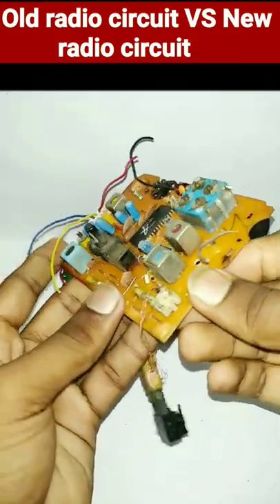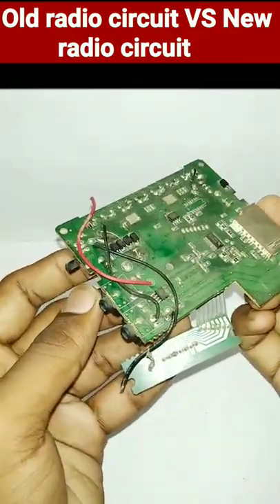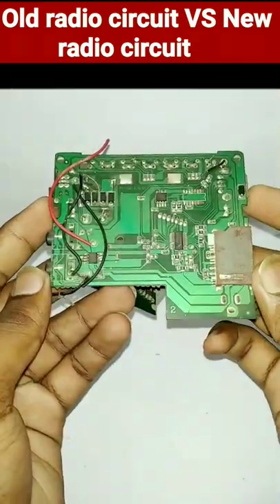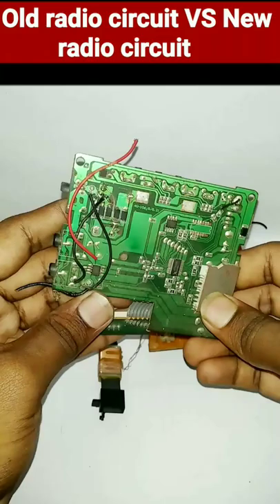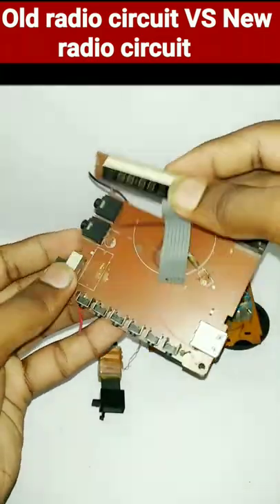Old radio VS New radio, Electronic experiment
In this video we seen that comparison between old radio circuit and new radio circuit.

We are make this type of video in Bengali.

What's inside a radio
what is inside a radio
what is inside a wireless radio
what's inside a wireless radio
Wireless radio
radio
radio hacks
components of radio
basic electronics components of radio
how to make a radio
which consists of radio
electronic experiment
electronic experiments
Sp electro Hacker
souvik pal
electronic video
basic electronic
basic electronic experiments
best electronic project
electronic project
electronic experiment in bengali
basic electronic video in bengali
basic electronics
basic electronics shorts
electronic shorts
basic electronics shorts in bengali
electromagnetic waves of frequency
Radio Weave
transmission
transmitter
comparison between old radio circuit and new radio circuit.
comparison between old radio and new circuit.
old radio circuit VS new radio circuit.
old radio VS new radio.
what is ece
experiment